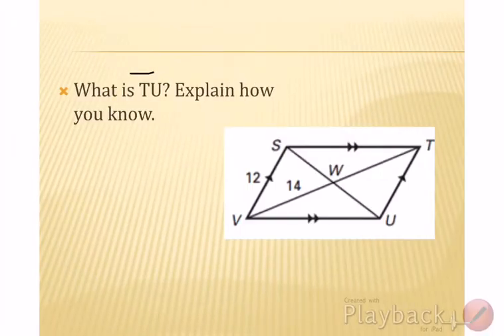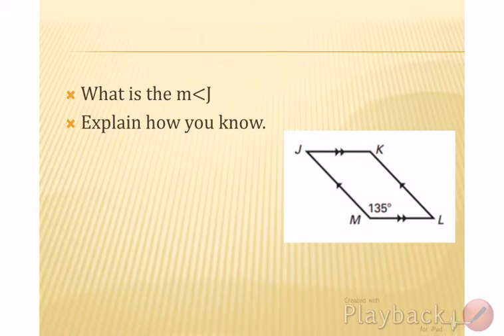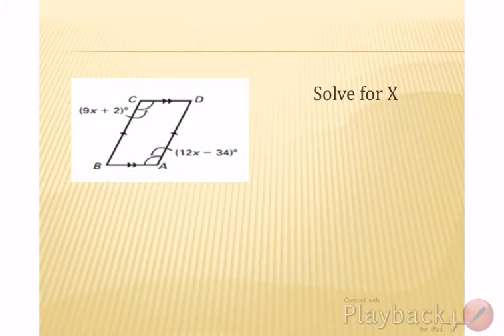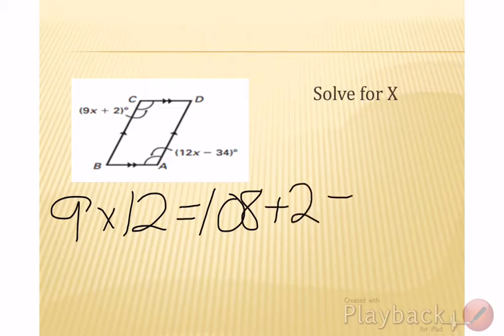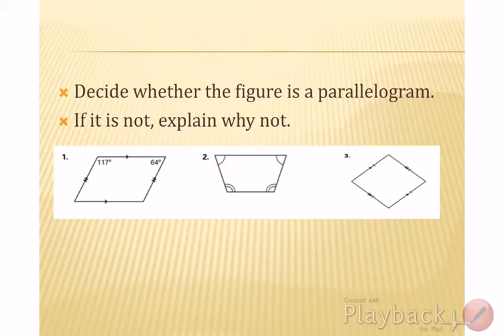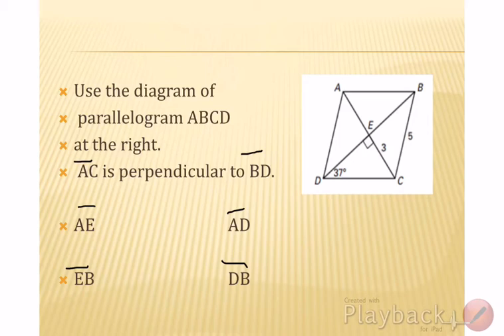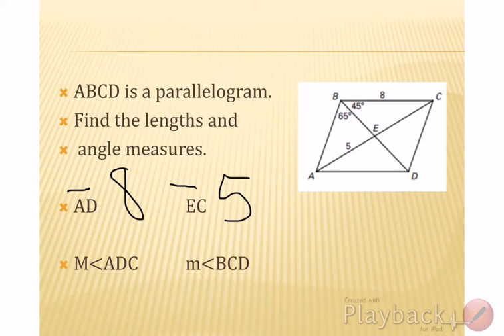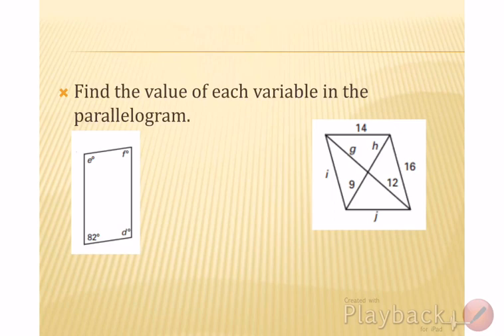Pages 6,7,8 Parallelograms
Video #3